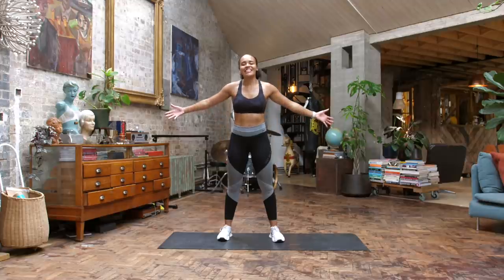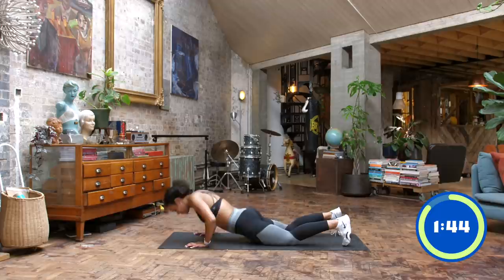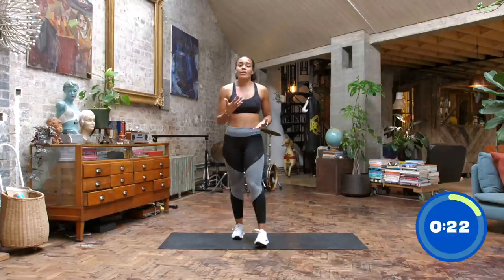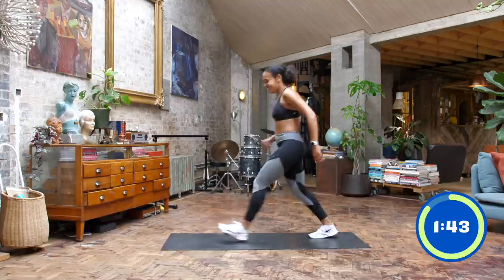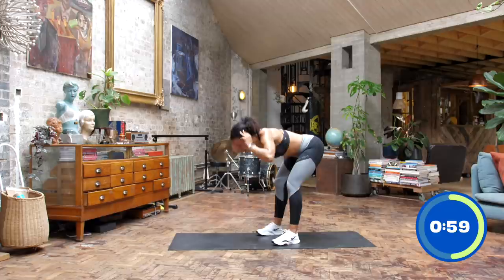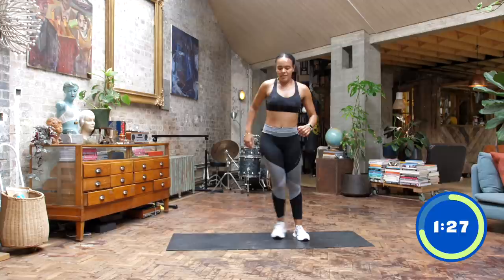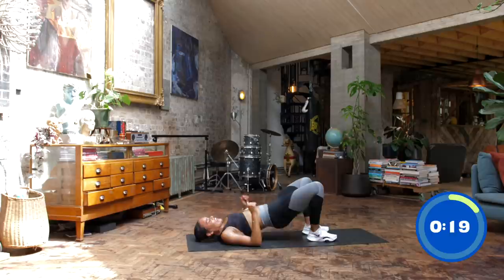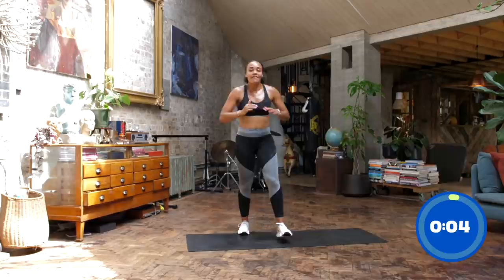Train with Courtnay | Beginners Bodyweight Workout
Say hello to Courtnay! She is one of the awesome new Body Coach trainers and she is going to be creating some incredible workouts for you on The Body Coach TV.

ABOUT THE WORKOUT

This is Courtnay's 18 Minute Bodyweight Beginners Workout.

This workout consists of 3 different E2MOMs and we are doing 3 rounds so we'll complete each E2MOM 3 times. An E2MOM means that every 2 minutes we complete the set moves, then however long is left of the 2 minutes once the moves are completed is our rest time.

We are working on the basis of 8 reps per move or 16 if it's using a single arm/leg move. If you find you have too much rest time, increase the amount of reps by 2/4 per move.

E2MOM 1
8 Kneeling press ups
8 Good mornings
16 Reverse lunges (8 each leg)

E2MOM 2
8 Shooters
16 Lateral lunges (8 each leg)
16 Shoulder taps (8 each arm)

E2MOM 3
16 Forward lunges (8 each side)
16 Bodyweight plank row (8 each arm)
8 Glute bridge